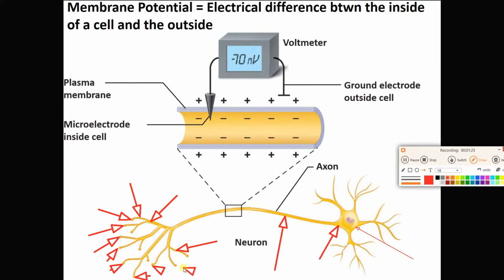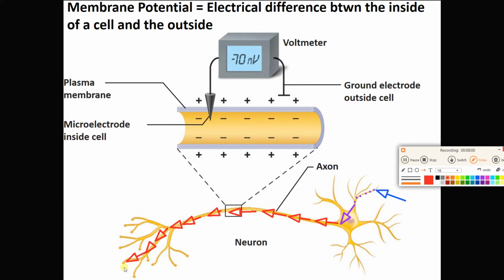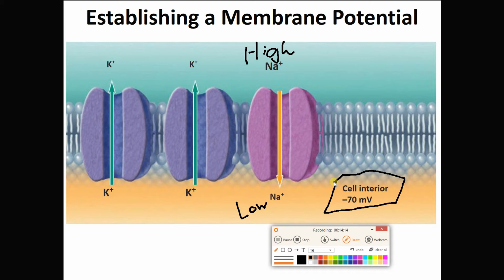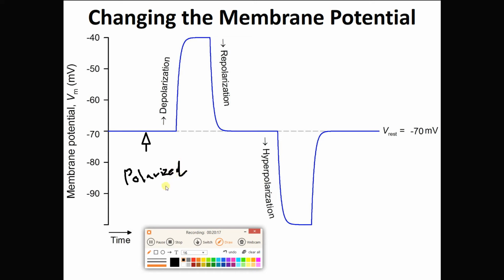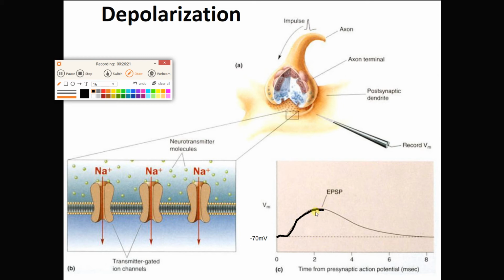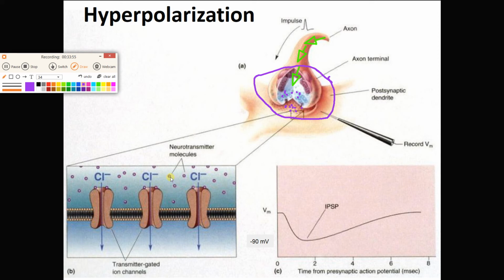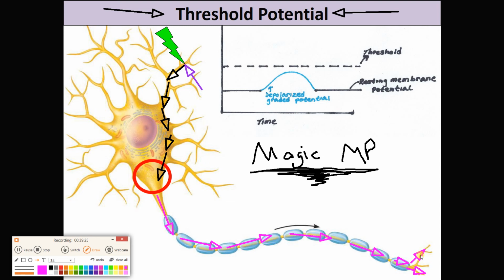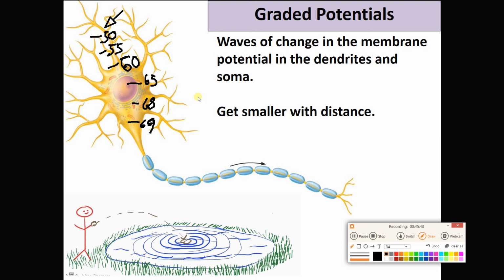Bio2050 NS 2